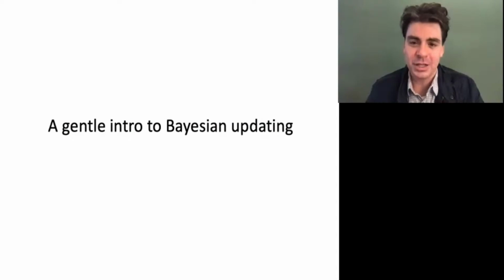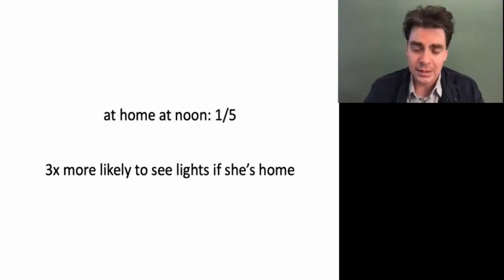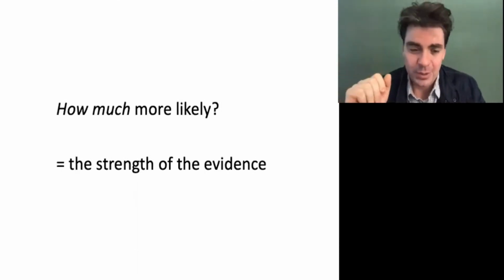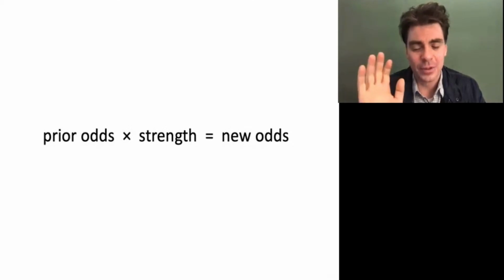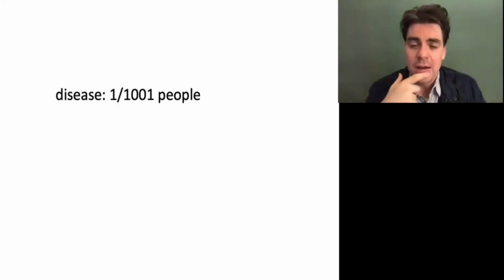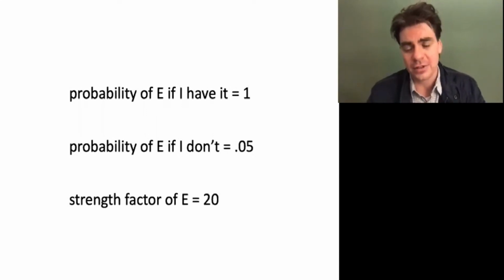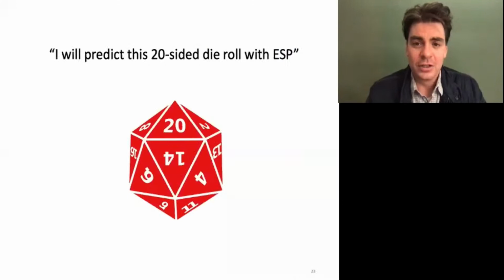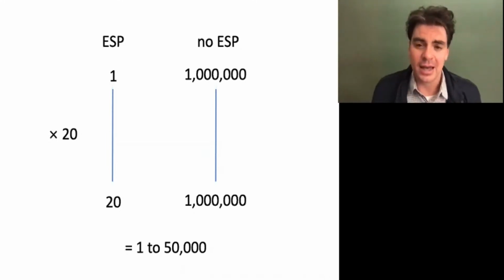Gentle Bayesian updating | David Manley | EA Student Summit 2020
This talk is a friendly introduction to the formal model of learning from new evidence called "Bayesian updating". The Bayesian rule for updating is the most general account of how evidence works, encompassing and explaining the (limited) usefulness of statistical ideas like p-values and confidence intervals. This talk will show you how to do Bayesian updating in your head, using a simple formulation equivalent to the much more unwieldy equation known as 'Bayes' theorem.'